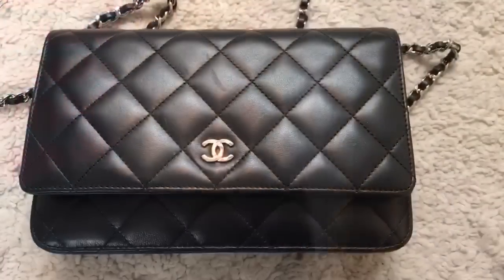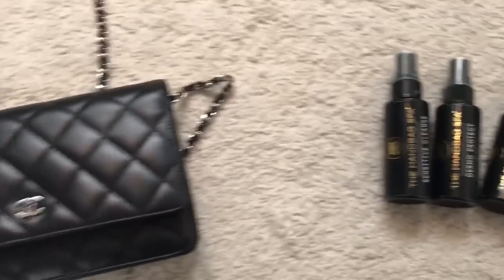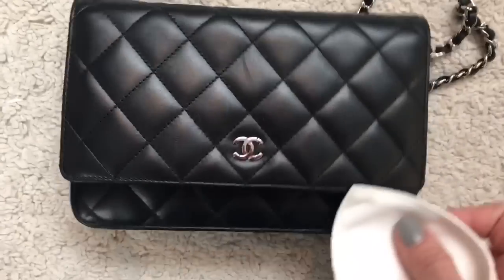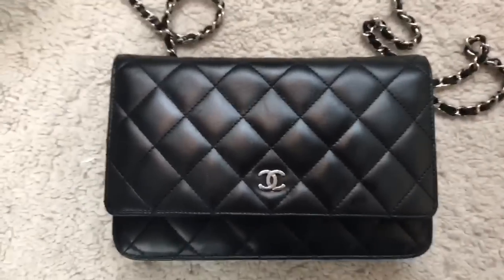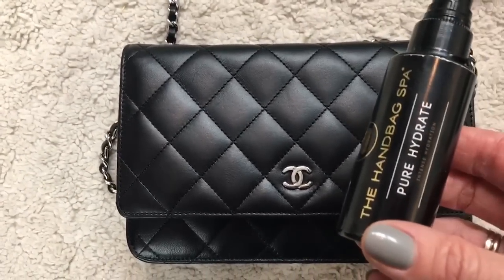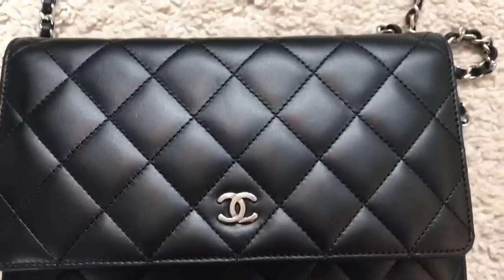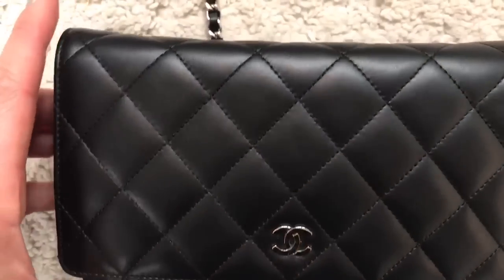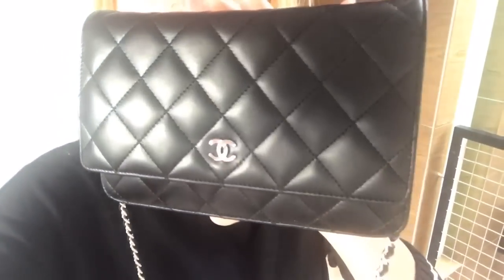CHANEL LAMBSKIN SCRATCH. HOW TO FIX CHANEL LAMBSKIN. THE HANDBAG SPA. ANNA IN WARSAW.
Hello,

Please check my latest video where I managed to get rid of a bad scratch on my Chanel lambskin WOC.
I used The Handbag Spa moisturising spray and a towel. It took some time, buy I managed to succeed in 90%

It looks like the lambskin on Chanel is not so bad 👍 and it looks so beautiful.

I hope you will find it use ful and informative.
Actuelly after couple of hours when the WOC dried out from the spray. THE SCRATCH WAS GONE!!! 👍👍👍

Thank you and as always.

💕 Anna in Warsaw